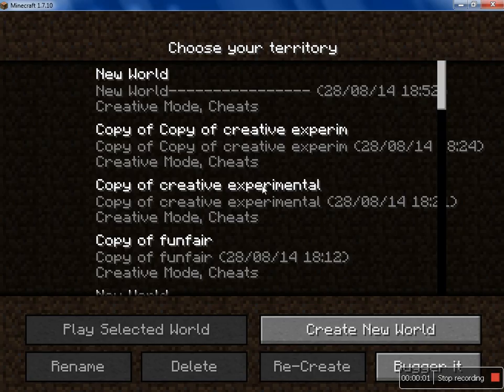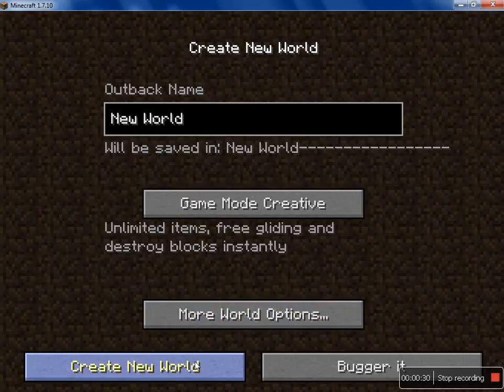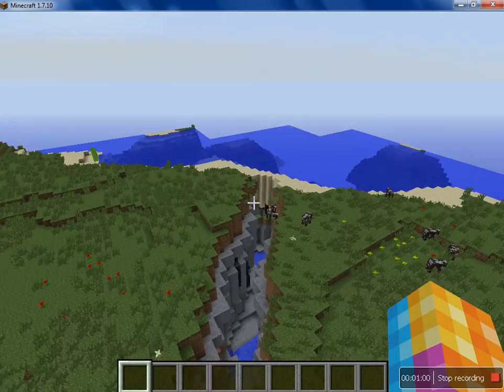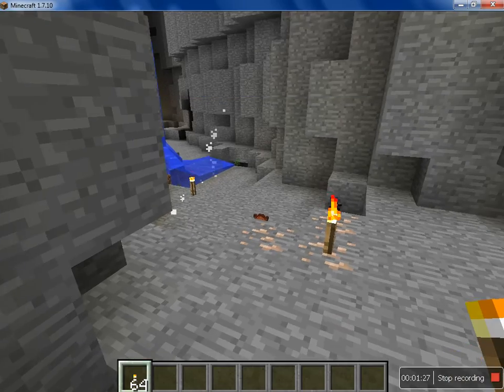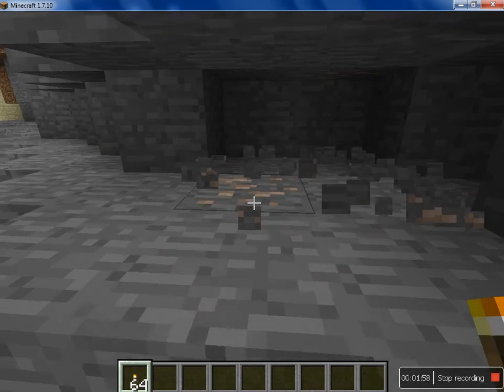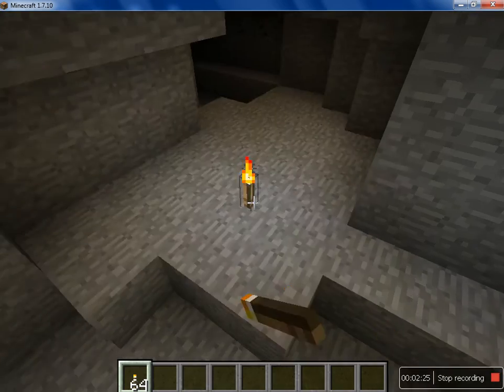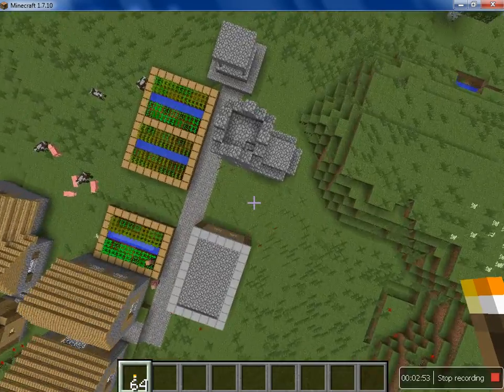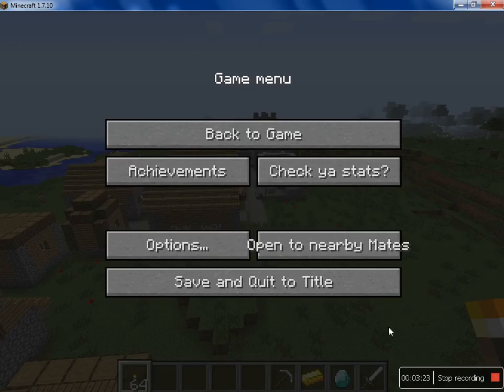Seed showcase 1 ravine, 1 village,1 diamond 1.8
This seed has a ravine village and a diamond and is 1.8 compatible. Watch and find out more